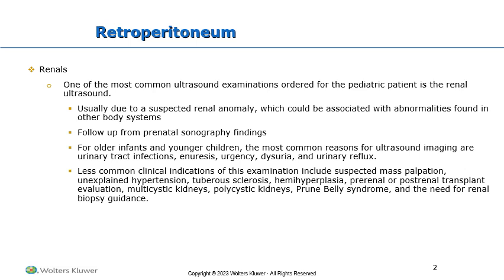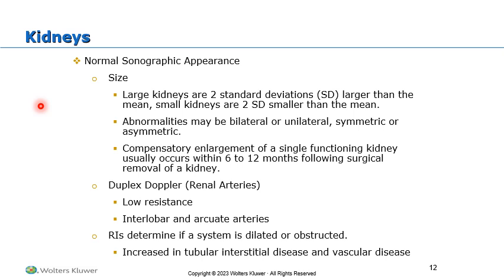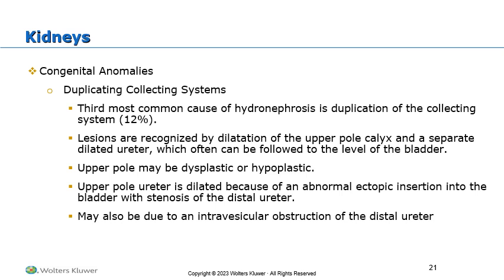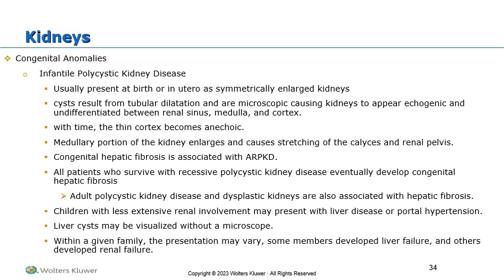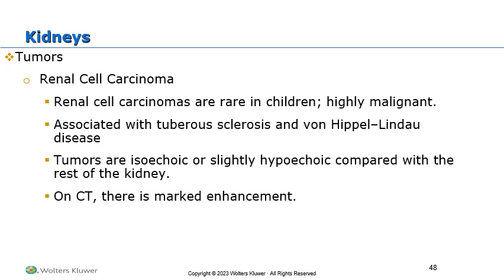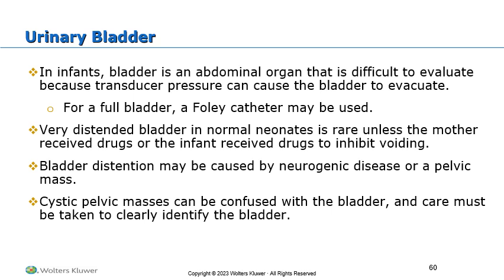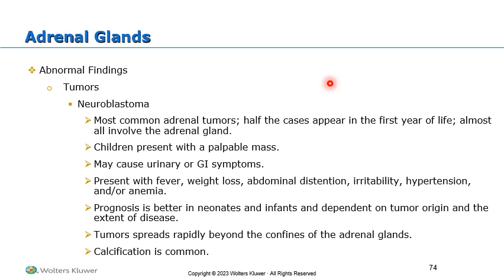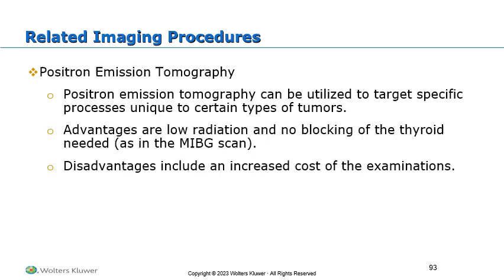Chapter 20 Part 6